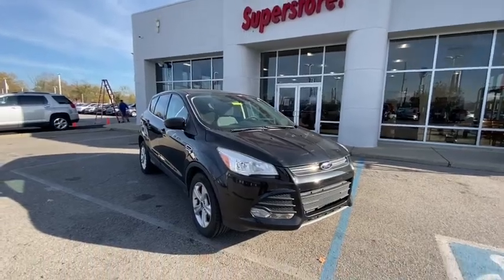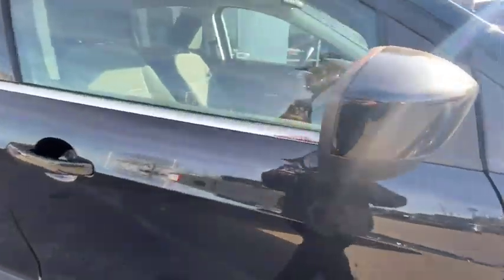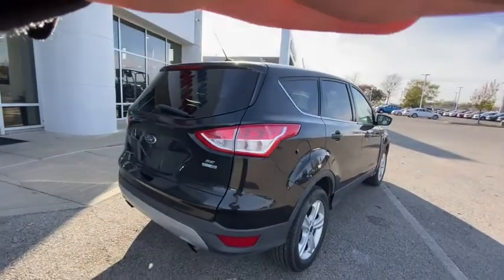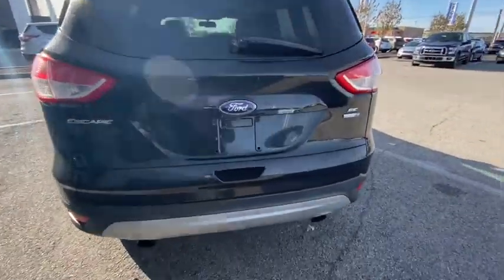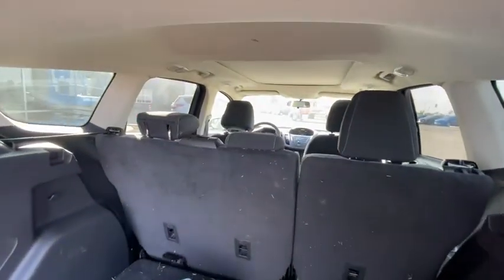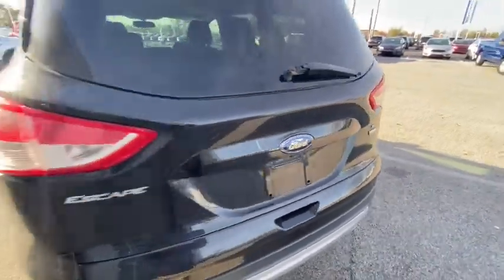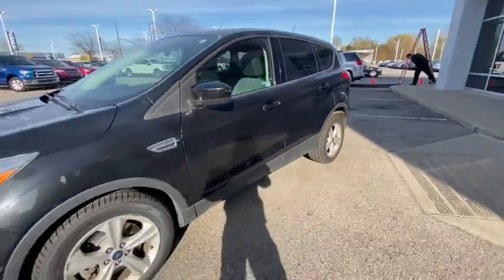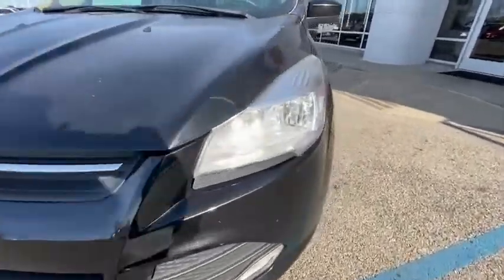2014 Ford Escape Plainfield, Indianapolis, Brownsburg, Greenwood, Avon, IN P6494A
Tuxedo Black Used 2014 Ford Escape available in Plainfield, Indiana at Andy Mohr Ford. Servicing the Indianapolis, Brownsburg, Greenwood, Avon, IN area.

Now offering Mohr to your Door! Don't want to get out? Or can't? We will bring the car to you! And all the paperwork! We are open online and at the store. Clean Carfax, Accident Free Carfax, Sunroof / Moonroof, Backup Camera, Bluetooth, Sirius/ XM Satellite Radio, USB Input, Alloy Wheels, Equipment Group 200A, Power Panorama Roof.brbrbr22/30 City/Highway MPGbrbrbrAwards:br  * 2014 KBB.com 10 Best SUVs Under $25,000   * 2014 KBB.com Brand Image AwardsbrGet Mohr for your Money at Andy Mohr Ford. Don't miss out on massive savings.